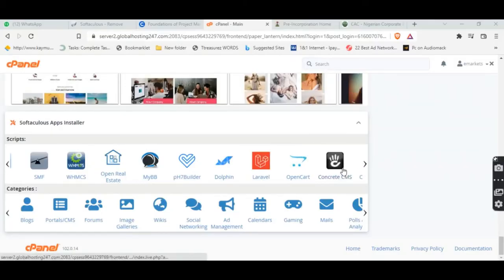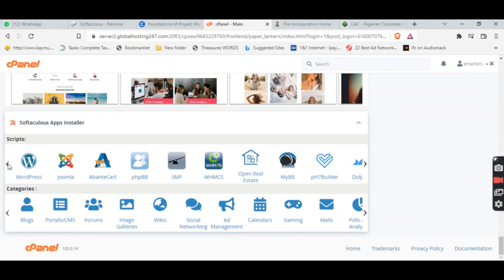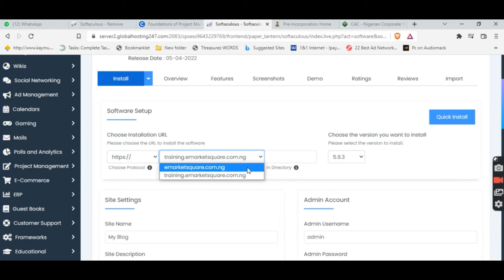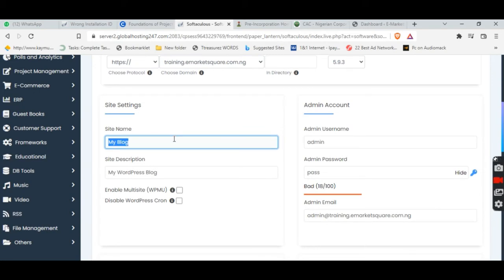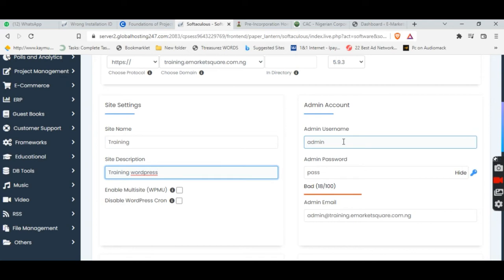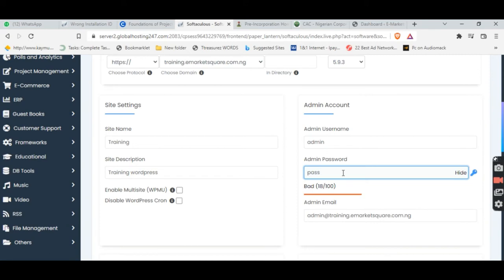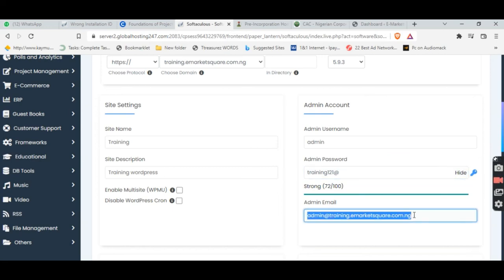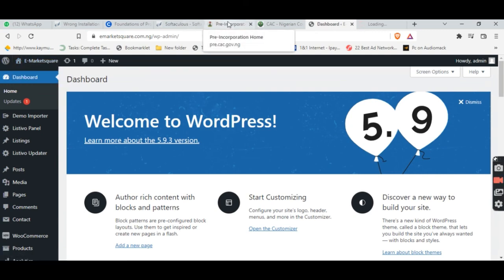2022 - How To Install WordPress Using Softaculous Cpanel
This free Softaculous wordpress installation guide makes the Softaculous wordpress installation process simple, fast, and free. This process for installing WordPress in cpanel should work with any web hosting cpanel.

In less than 10 minutes, we will learn how to install WordPress in cpanel Softaculous step by step.
This HostGator WordPress installation process is essentially a cpanel WordPress installation example, so it should be very similar for your install WordPress Softaculous cpanel scenario if you are using another host.